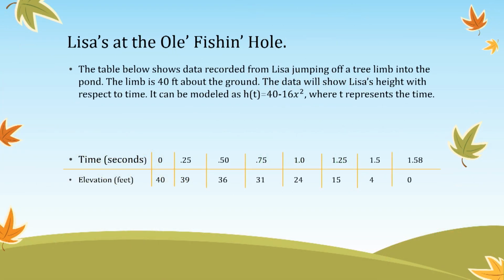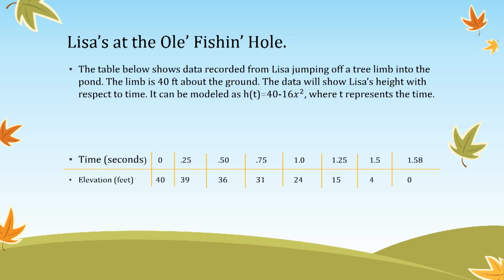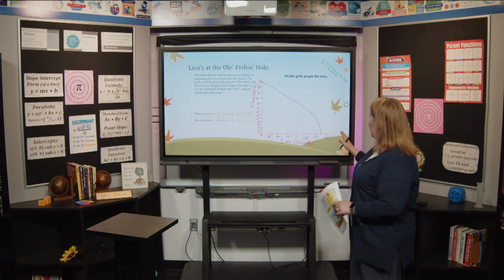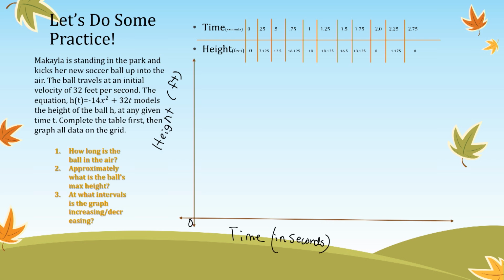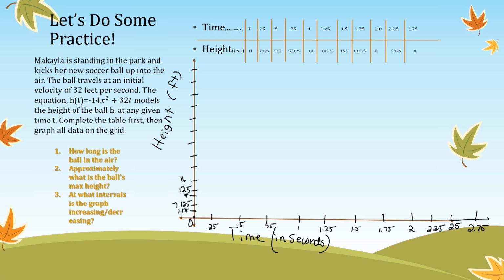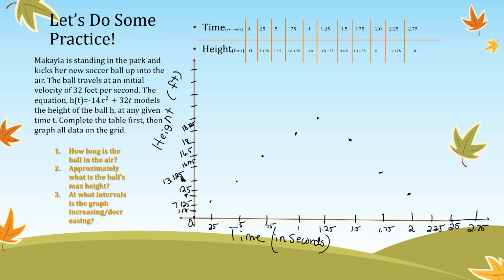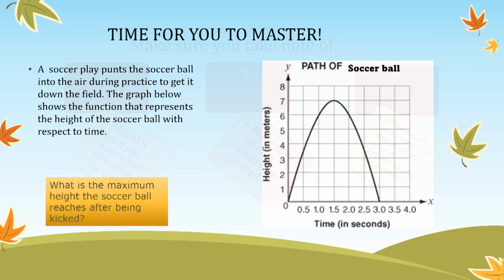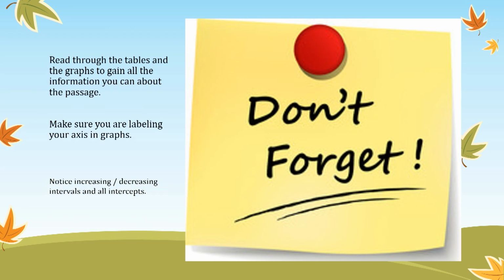Algebra I Unit 7 Lesson 3: Using a Table to graph a Quadratic Function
Model Lesson aligned to the Mississippi Department of Education MCCR Standards: F-IF.7A-Graph functions expressed symbolically and show key features of the graph, by hand in simple cases and using technology for more complicated cases. a. Graph functions (linear and quadratic) and show intercepts, maxima, and minima.F-IF.7A-Graph functions expressed symbolically and show key features of the graph, by hand in simple cases and using technology for more complicated cases. a. Graph functions (linear and quadratic) and show intercepts, maxima, and minima.